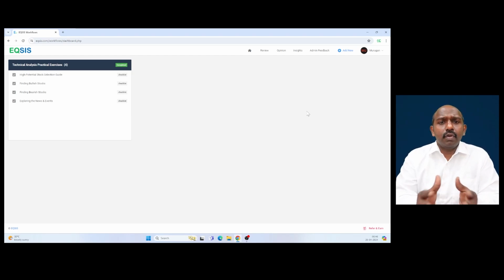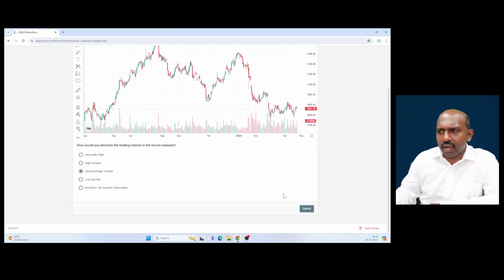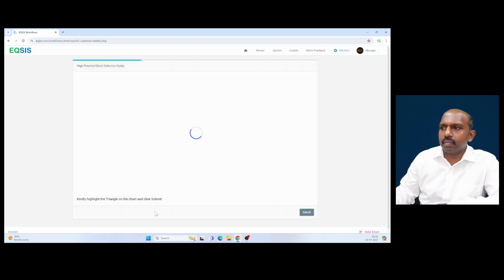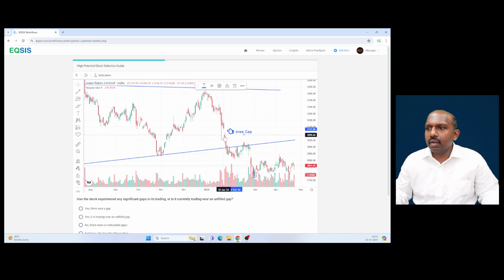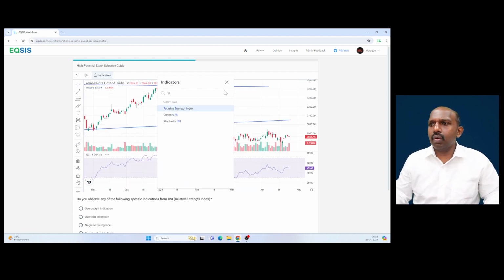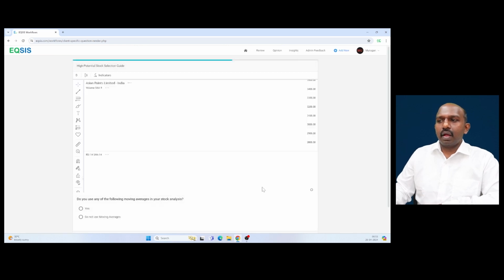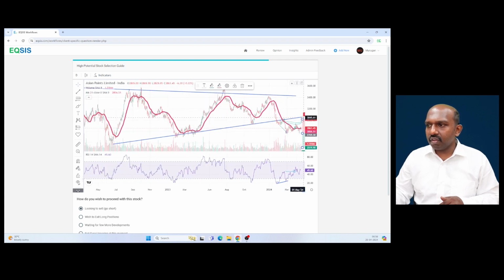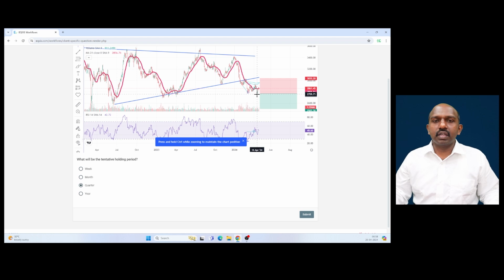Finding Trading Opportunities: Asian Paints Technical Analysis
In this video, we perform a technical analysis of Asian Paints, uncovering a potential bearish trading opportunity. While recent price movements have remained neutral, a long-term consolidation pattern suggests a possible downside breakout. Watch this video to equip yourself with valuable insights to make informed trading decisions.

EQSIS APPS